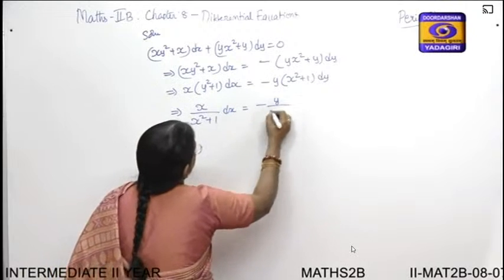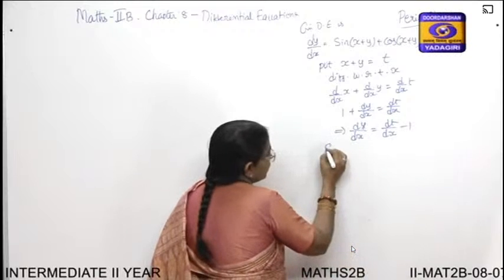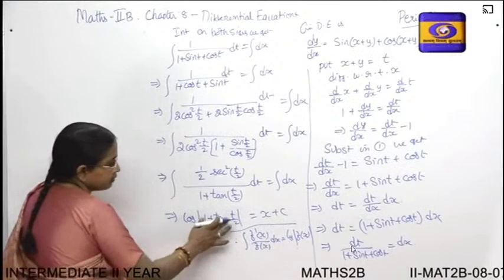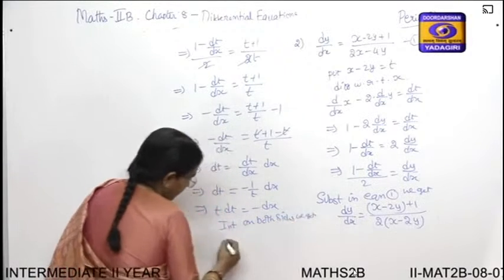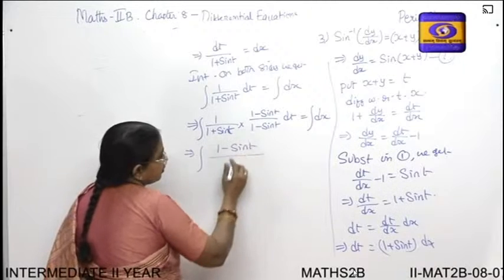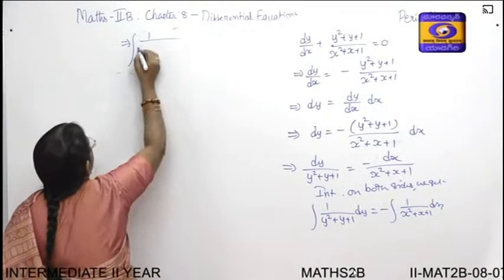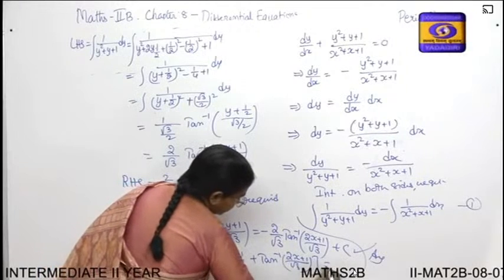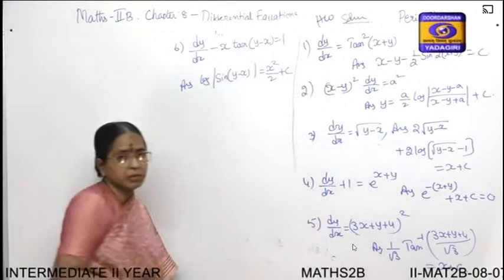degital intersecond year classes